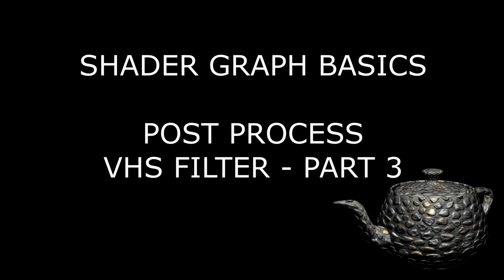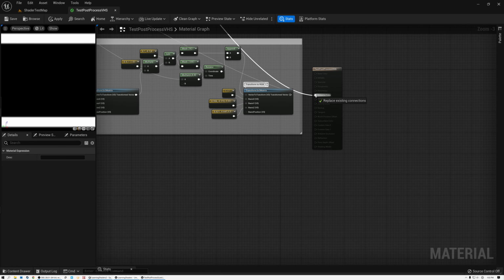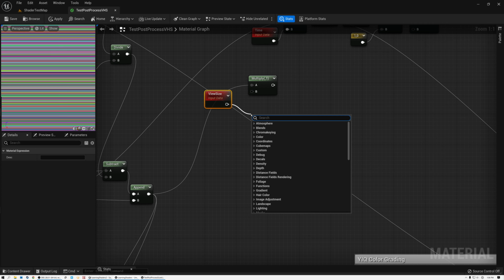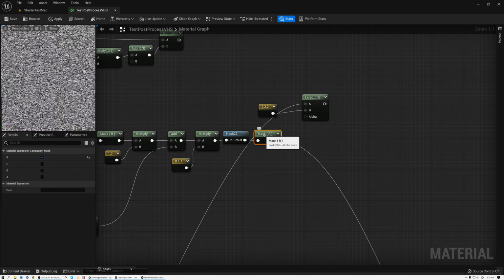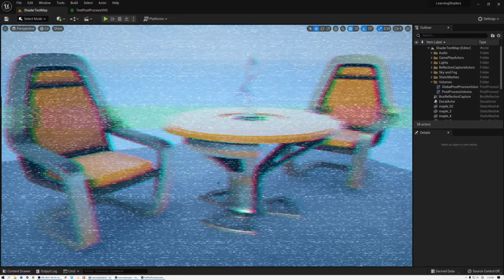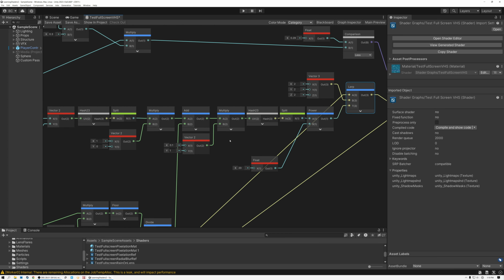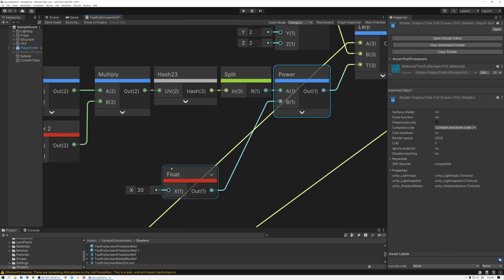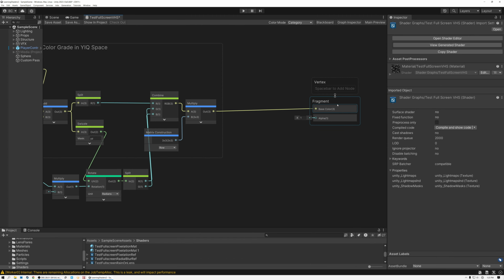Post Process VHS Filter Part 3 - Shader Graph Basics - Episode 62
In this post-processing shader tutorial for Unreal and Unity, we add random noise to our VHS filter. The noise simulates the effects of interference from other signals in the recording.

Theme Music
Peace in the Circuitry - Glitch Hop